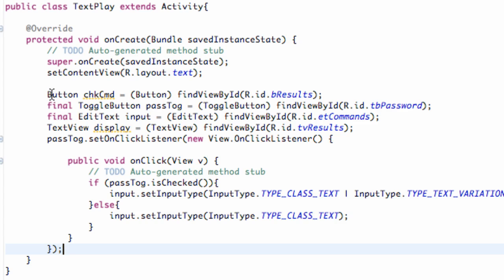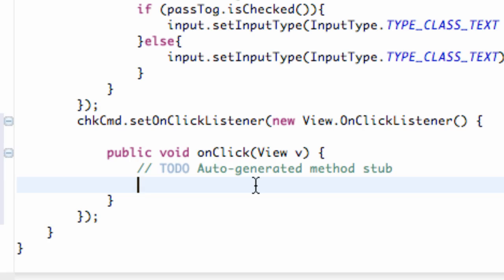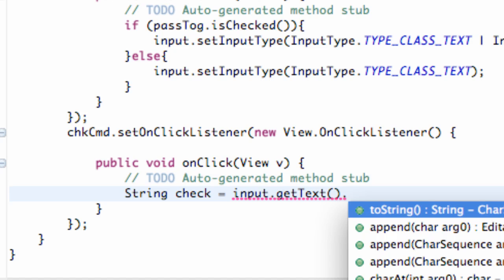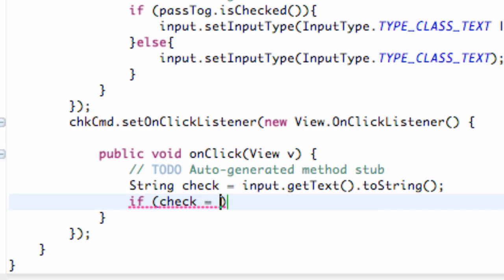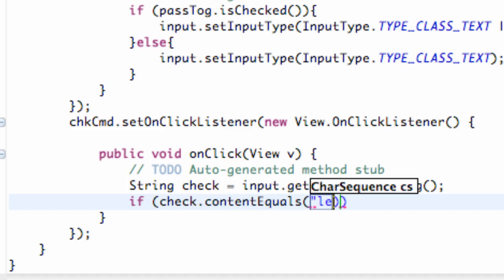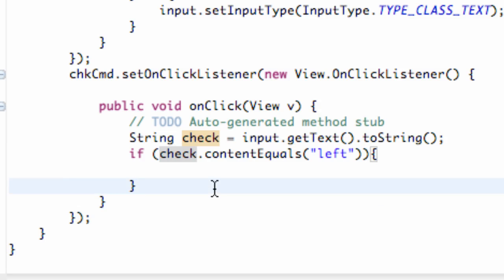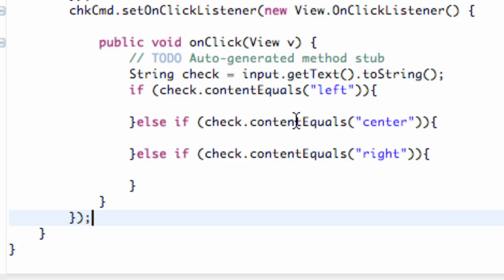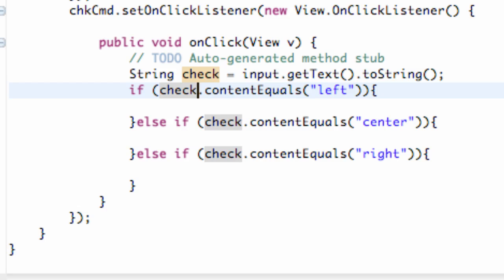Android Application Development Tutorial - 28 - Comparing Strings with else if